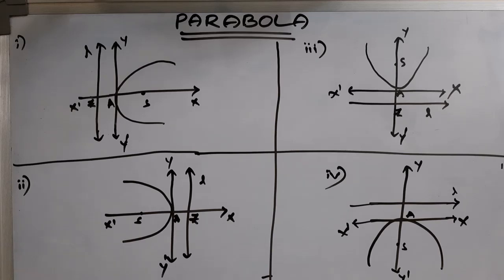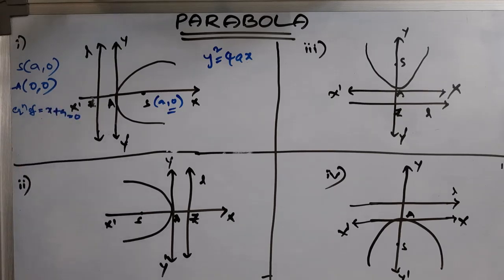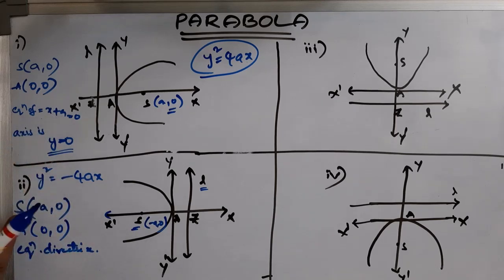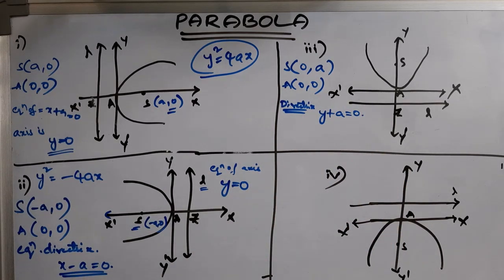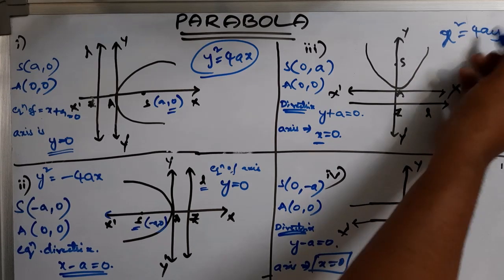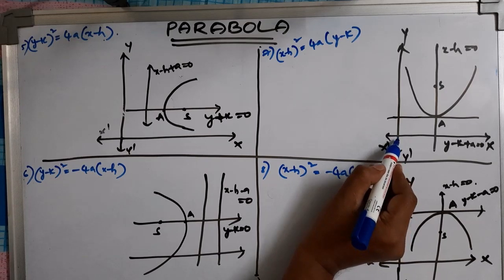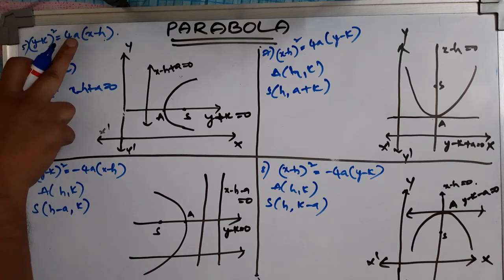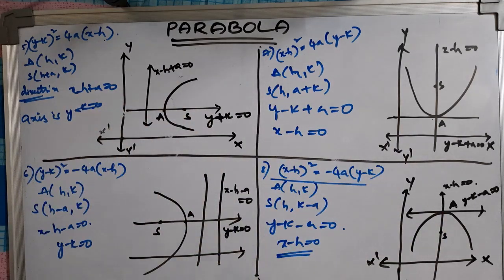PARABOLA PART - II / MATHEMATICS II B / IMPORTANT QUESTIONS IN I.P.E. / TS & AP SYLLABUS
In this video , i am going to teach the different types of parabola and how to find  the vertex,focus and equation of directrix and equation of axis of the different types of parabolas.